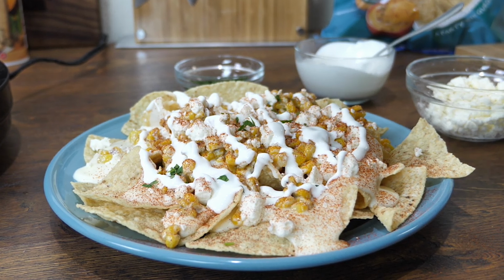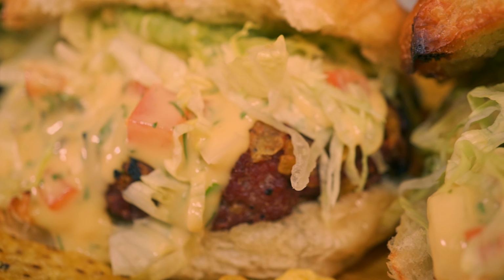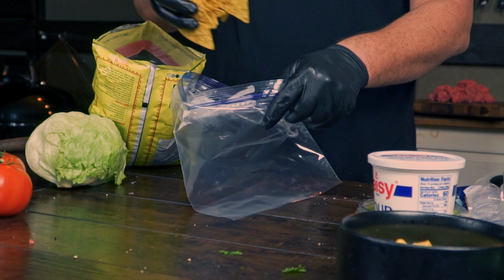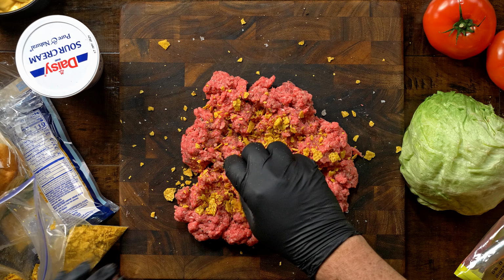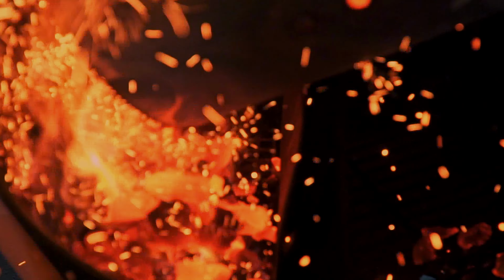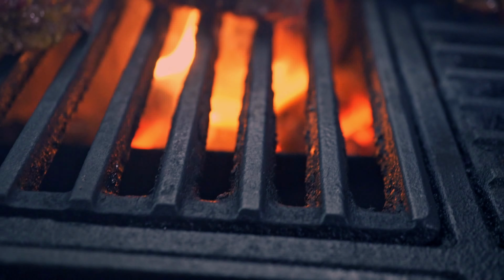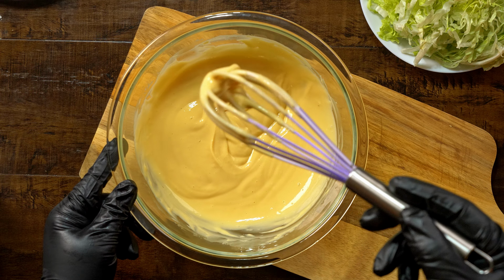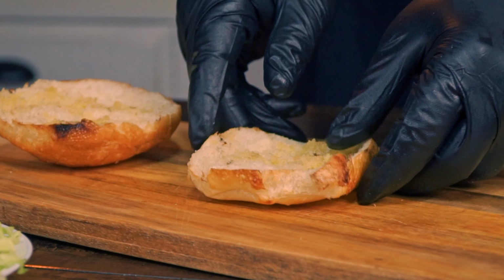I Put NACHOS In My BURGER And This Happened...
Yes, you read it right in the title, today we are making Nacho Bburgers. You can start calling your doctor because  this one is addicting!
Nacho Burgers are a fun recipe that is becoming very popular in restaurants for a reason. They are crunchy, juicy and delicious with a pack of flavors and easy to make. Don’t believe me? Give me the next 7 minutes and I will show you!

7027 W. Broward Blvd #293

Ingredients:
Nacho cheese sauce

Grill Grade
Wood Pellets
Maldon Salt
Pepper Mill

Ninja Foodi:
Ninja Foodi

Video Equipment
Voice Over Mic